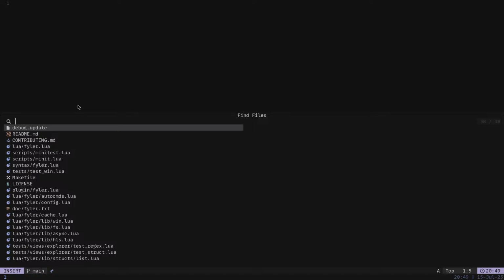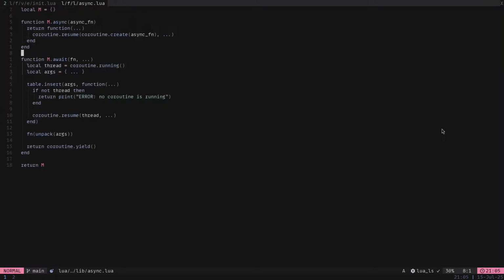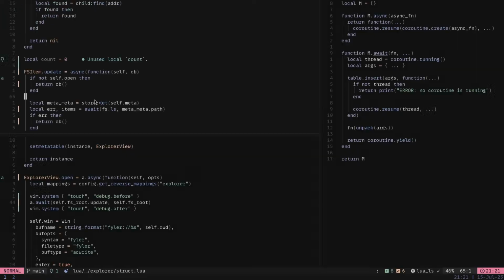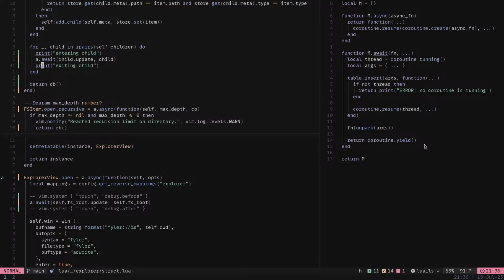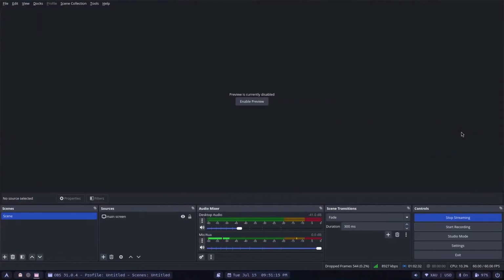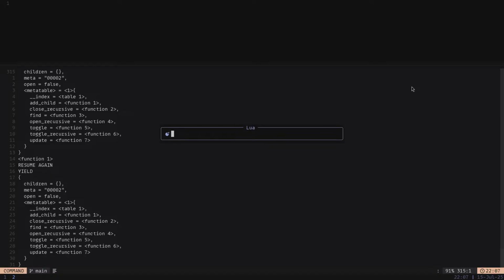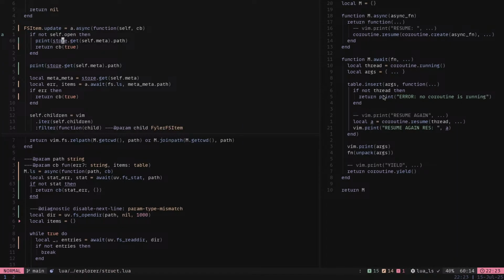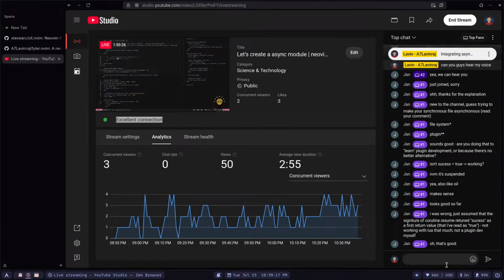Let's create a async module | neovim plugin developement